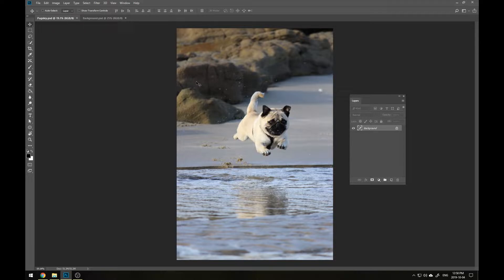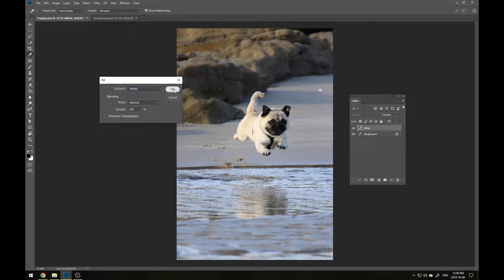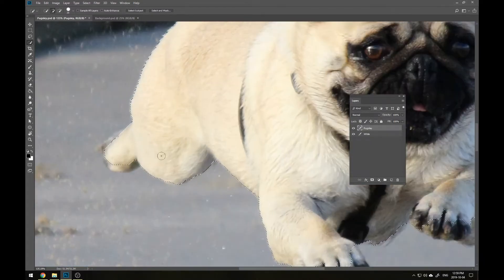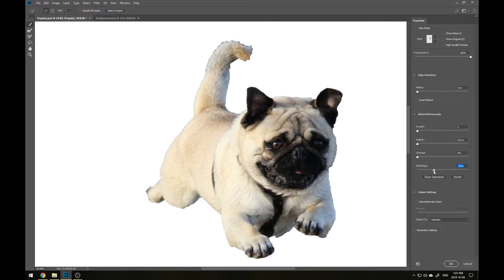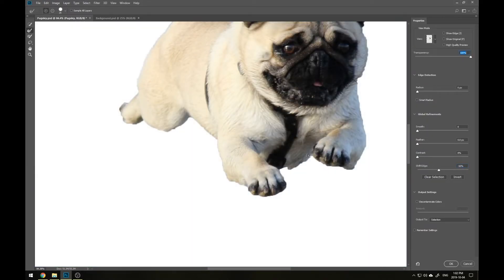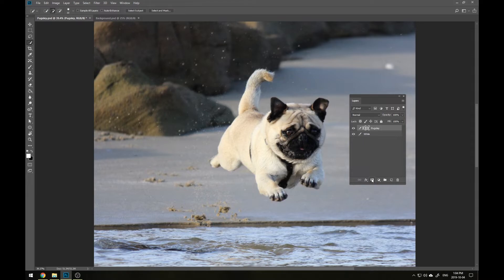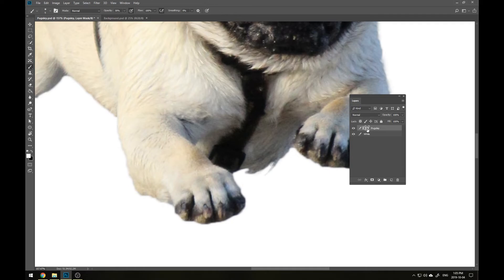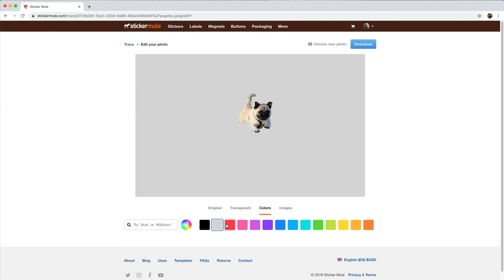How to remove background in Adobe Photoshop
Learn how to remove the background from any photo using Adobe Photoshop.

Timestamps:
1:10 - Quick selection tool
1:57 - Select and mask mode
2:36 - Shift edge
3:01 - Refine brush tool
3:45 - Smooth & feather
4:15 - Add layer mask
4:45 - Refine mask